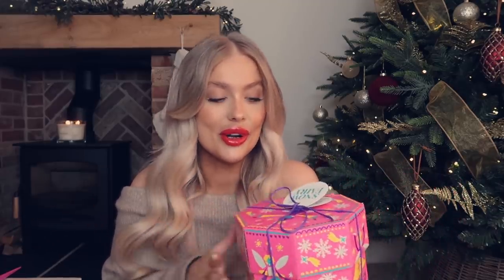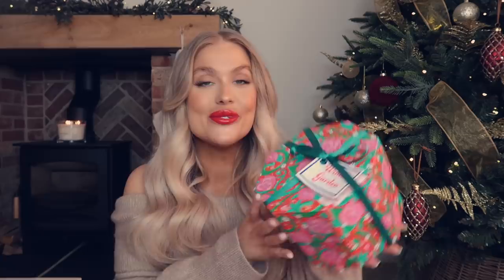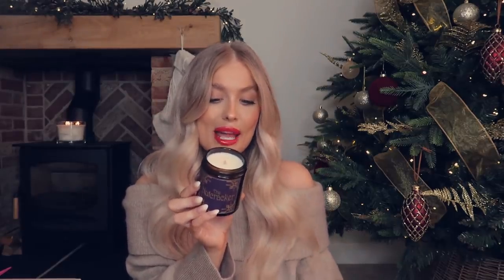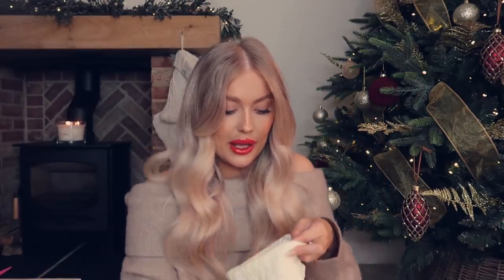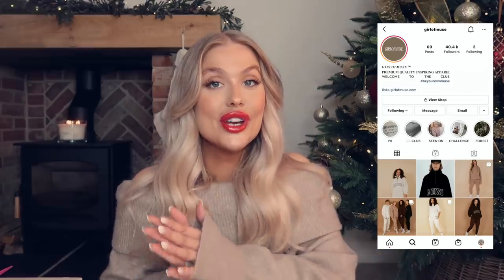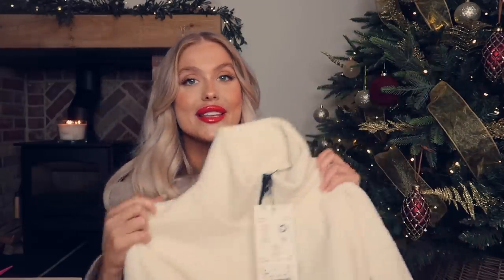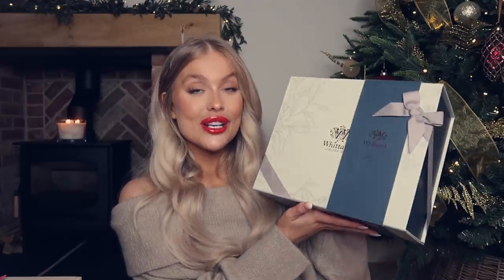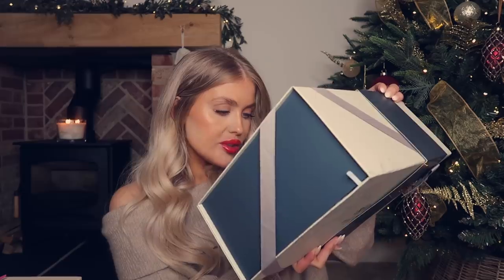ULTIMATE CHRISTMAS GIFT GUIDE FOR HER 2021 | Luxury + Budget Wishlist Ideas ✨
Its that time again... welcome to my annual Christmas gift guides! I really hope you enjoy this video, I've linked absolutely everything down below along with some other super cute bits I found! Ps - gift guide for him is coming TOMORROW! ✨

Blanket hoodie
Heated blanket
Ugg boots
Ugg slippers
The white company slippers
Teddy Dressing gown
Dressing Gown 2
Christmas pyjamas
Boux Avenue Pjs In a bag

Jo Malone perfume
Dior perfume
Chanel perfume
Jo Malone cracker
Jo Malone mini perfumes
Dyson airwrap
^special edition
Dyson hairdryer
The white company gifts for her
Charlotte Tillbury gift sets
Look fantastic Giftsets
Espa gift set
Neom gift set
The white company electric diffuser
12 day beauty advent
Neom diffuser
Hot water bottle
Elemis gift set

Edable
Hotel chocolat velvetiser
Orange hot chocolate bombes
Whittard hot chocolate gift set

Tech
Beats headphones
Apple AirPods
Other headphones
My vlogging camera
Sony vlogging camera
Vlogging tripod
Ring light
Phone ring light
Mini Polaroid camera

Books/Planners
Manifest planner
Other planner
Good vibes good life
Healing is the new high
Everything you will ever need
The rules of life
The secret
Scandi rustic coffee table book
Live beautiful book
Tom Ford coffee table book

Other
My favourite bedding
Coffee Machine
Coffee pod holder